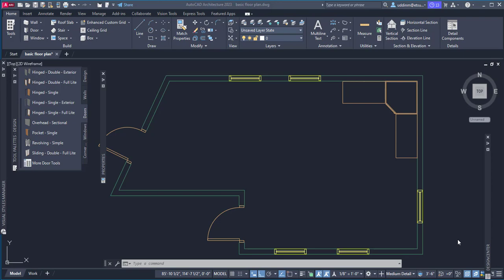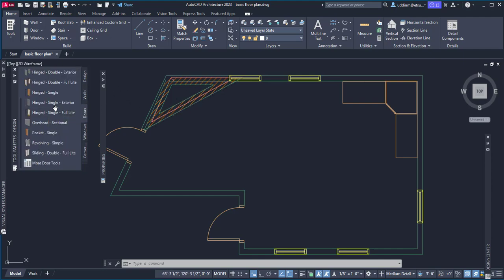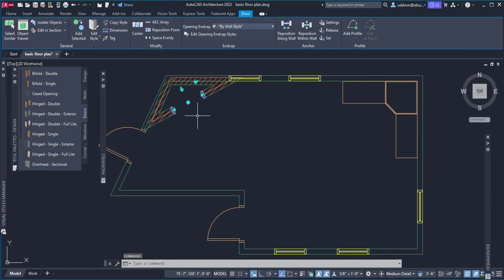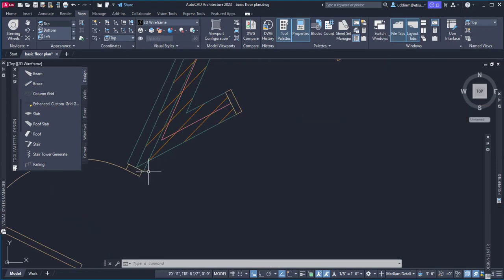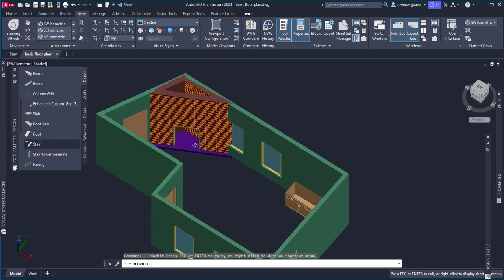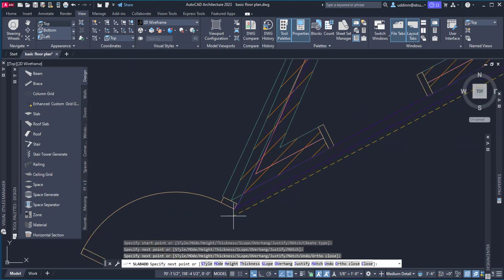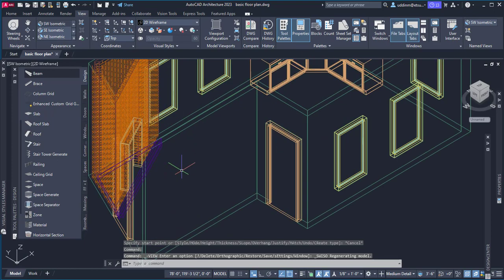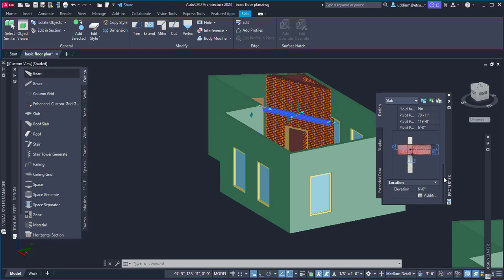ENTC 2160 Demonstration 14: Fireplace